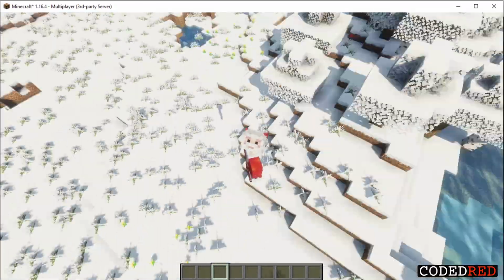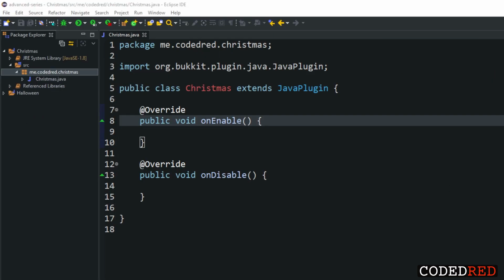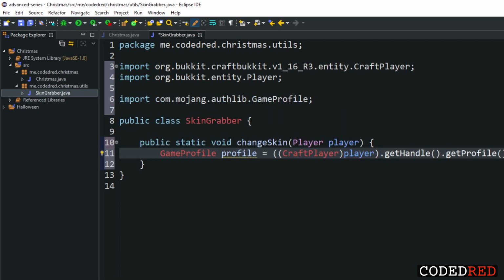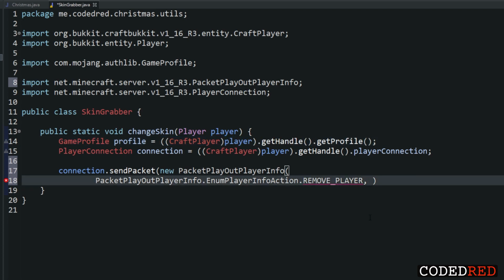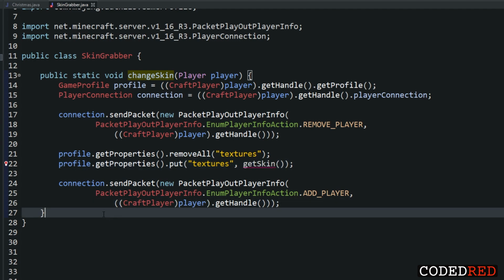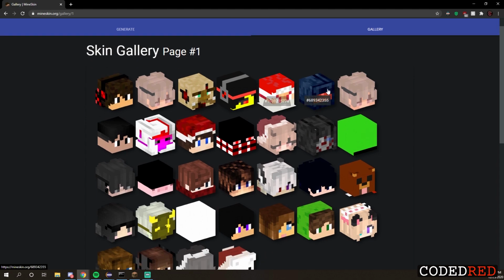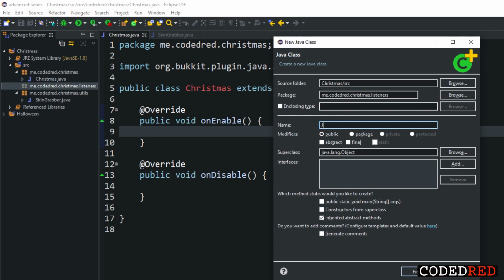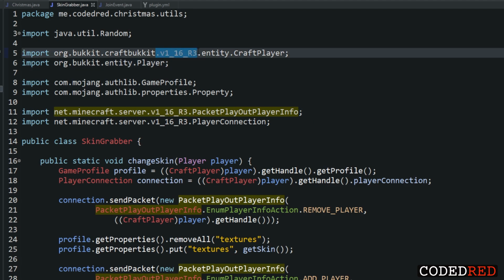Custom Player Skins | Christmas Special | Spigot 1.16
Merry Christmas and Happy Holidays! I hope everyone is having a jolly day filled with many new tech gifts :D In this video, I quickly go over how to change the player's skin on the JoinEvent, it is so easy! This code will work in older versions if you use reflection or abstract classes to get the versions NMS imports. Thank you all very much, more videos coming soon.

P.S
I lost all my settings for my video editor so it may take me a few videos to get it perfect again.

➽ Need an MC server?
Need Cheap yet reliable Minecraft hosting? Check out Fallout-Hosting with their servers all around the globe, with some starting at $1/gb! Find all our plans and more at the
P.S - This is what I use now to run my test server :D

Links